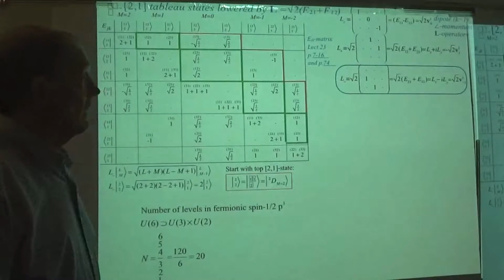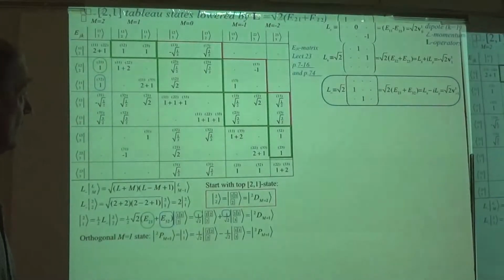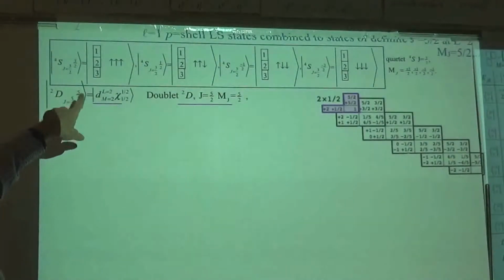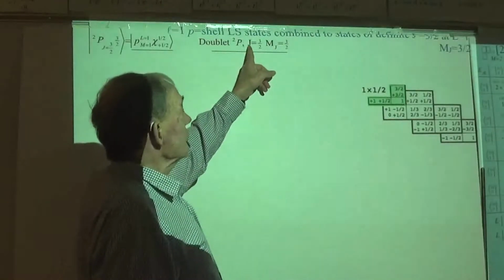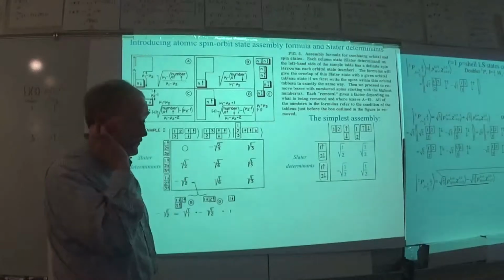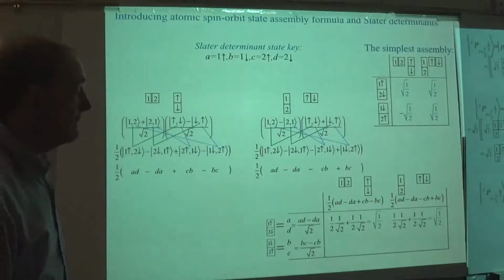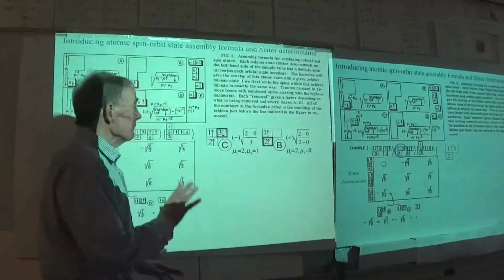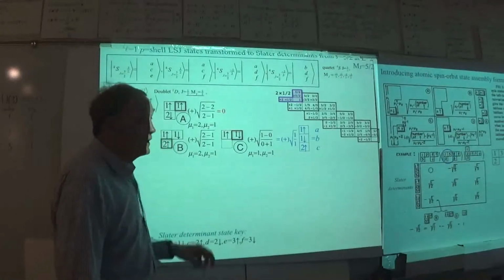Symmetry Principles for Atomic, Molecular, Optical Physics (2018 Spring) - Lecture #25